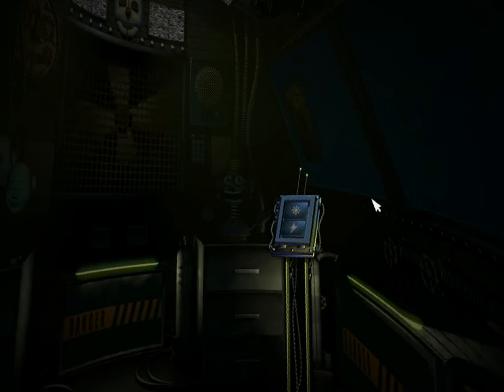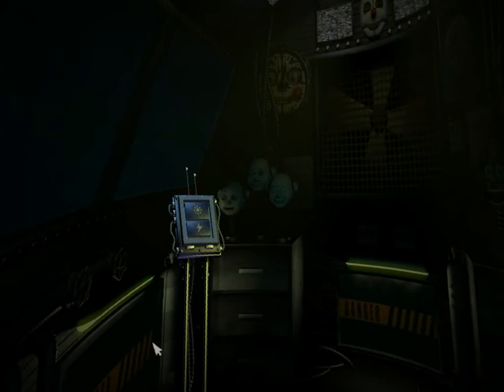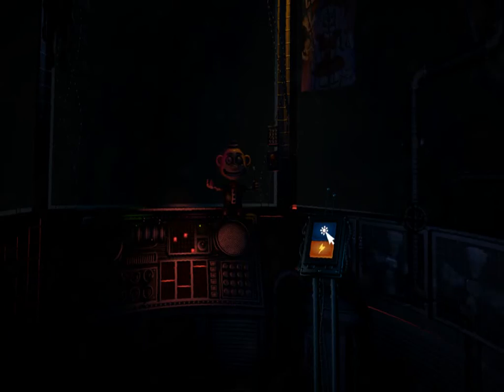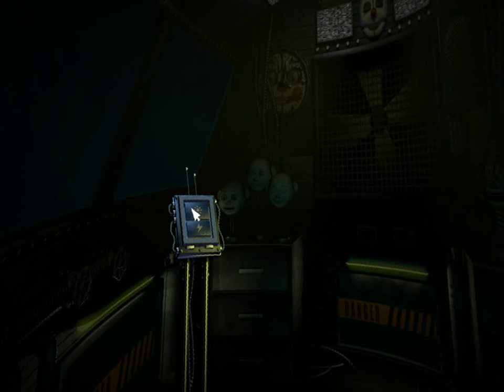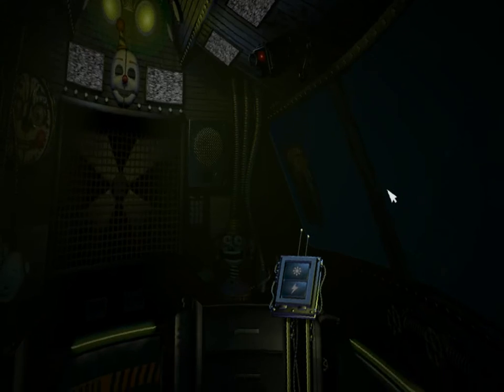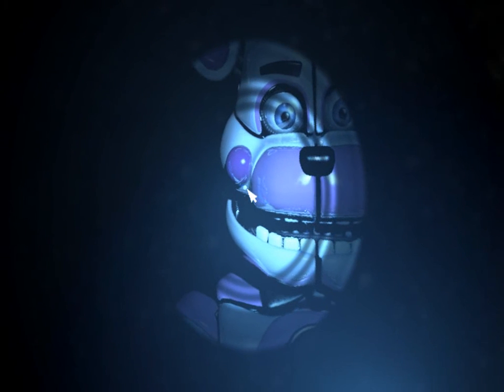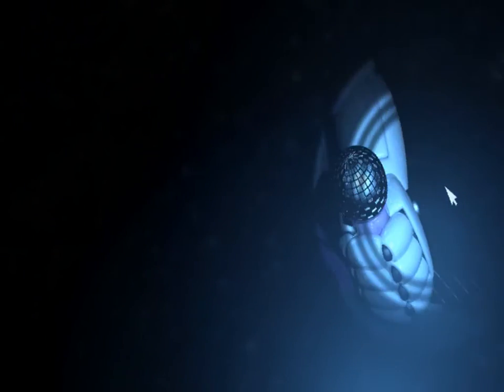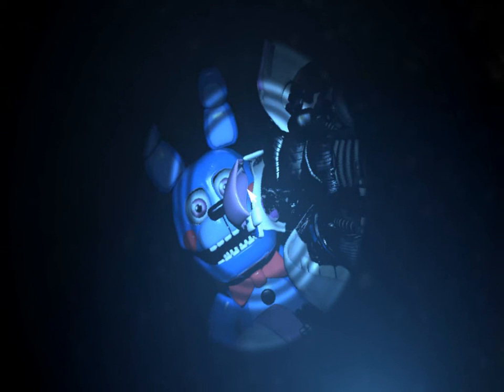Five Nights At Freddy's Sister Location | Nights: 1, 2 & 4 | PC Ver